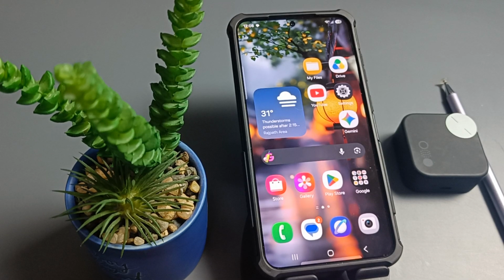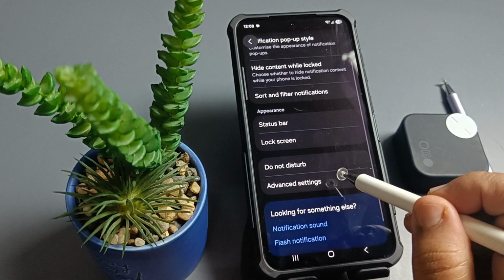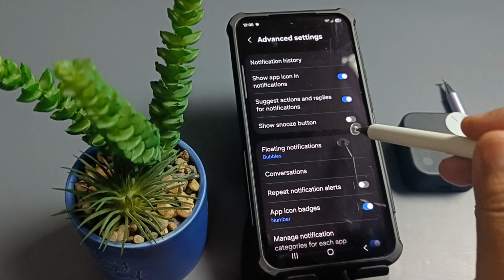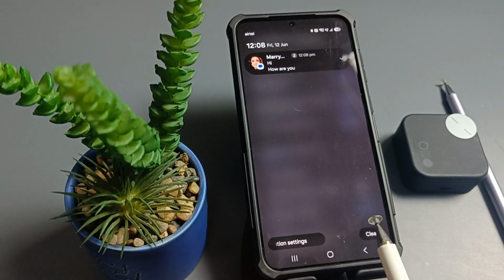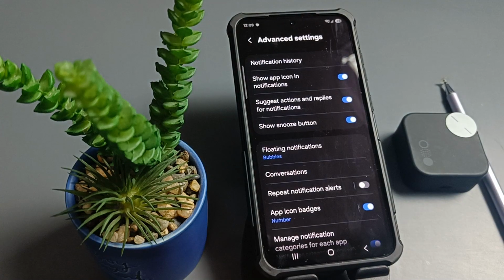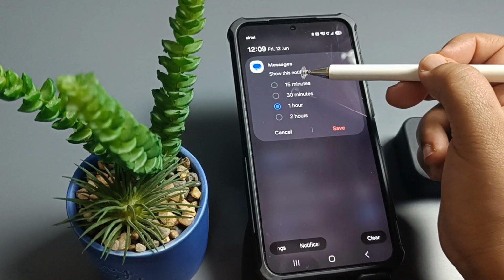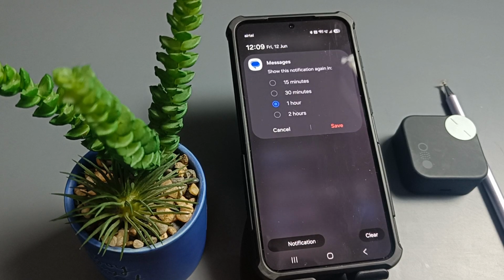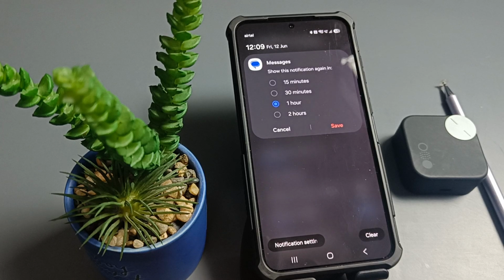How to Enable Notification Snooze on Any Samsung Galaxy Phone for Beginners 2026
In this video, learn how to enable and use the Notification Snooze feature on any Samsung Galaxy Phone. This step-by-step tutorial shows you how to temporarily dismiss notifications and have them reappear later at a time that works best for you. Notification Snooze is a powerful productivity feature that helps you manage alerts without permanently dismissing important notifications.

Whether you use a Samsung Smart Phone, Samsung Galaxy S26, S26+ & S26 Ultra, or another Samsung Galaxy device running One UI, this guide will help you activate Notification Snooze and customize notification management settings. Learn how to snooze notifications from apps, messages, emails, reminders, and other alerts directly from the notification panel. You'll also discover how to choose different snooze durations and improve your workflow with smarter notification handling.

This tutorial is perfect for users who receive frequent alerts throughout the day and want a better way to organize notifications. You'll also discover useful Samsung settings, Android notification tools, One UI productivity features, and hidden Samsung options that can help you stay focused and avoid missing important updates on your Samsung Galaxy Phone.

Follow along to make notification management easier and more efficient.